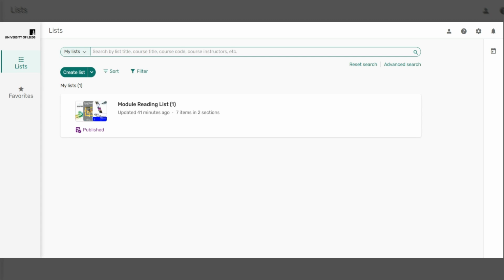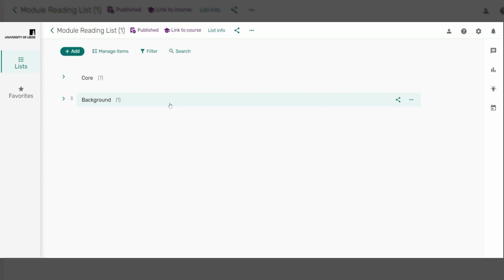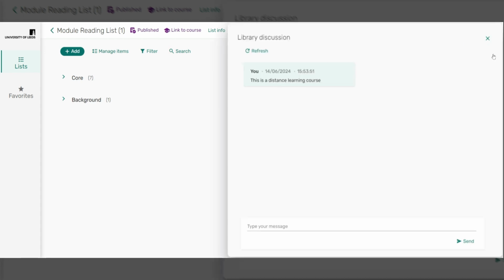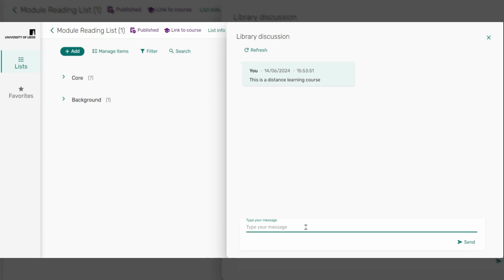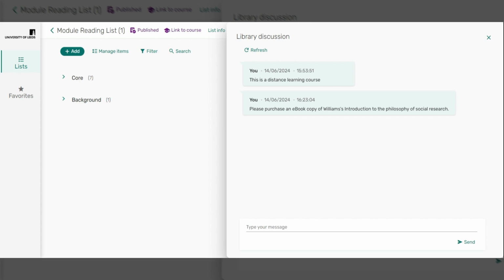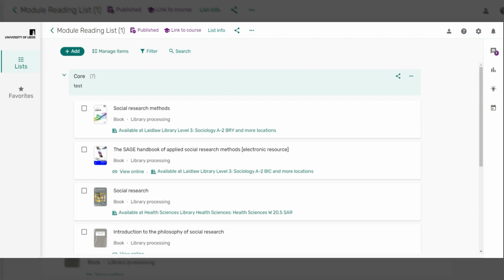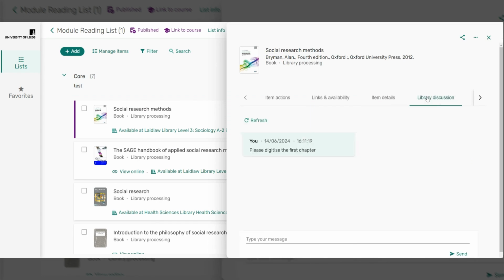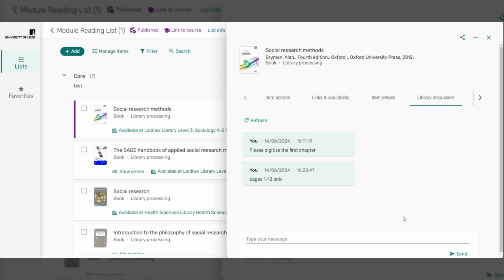How to use the Library discussion tool in the Reading List System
A video walkthrough of how to use the Library discussion tool within the Leeds Reading List system.